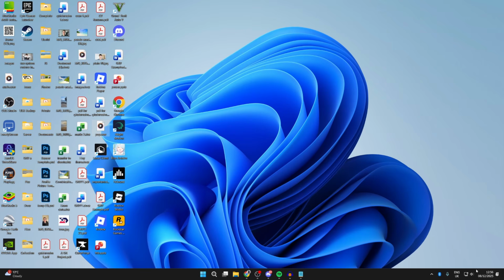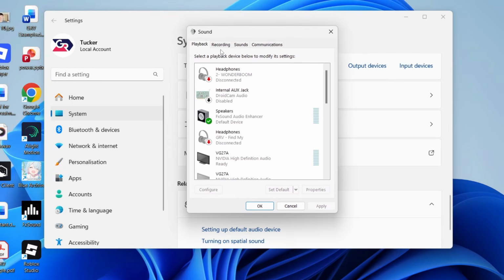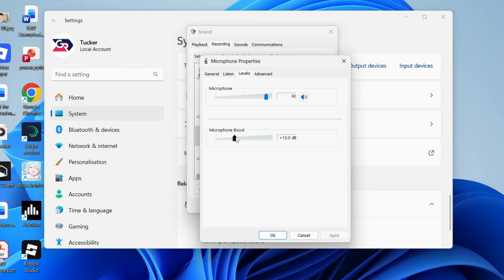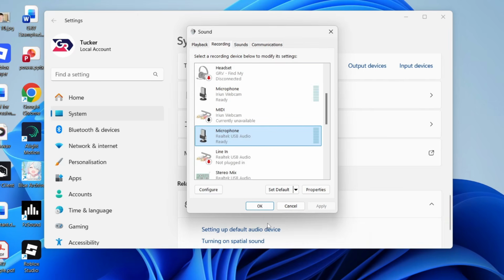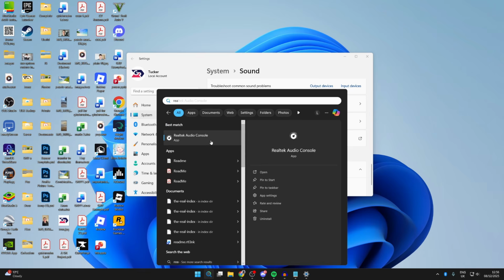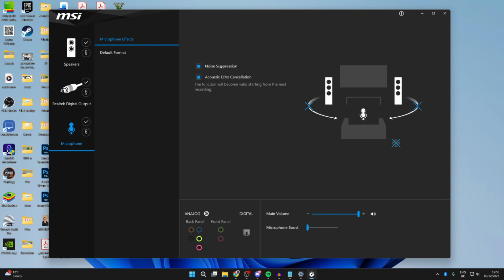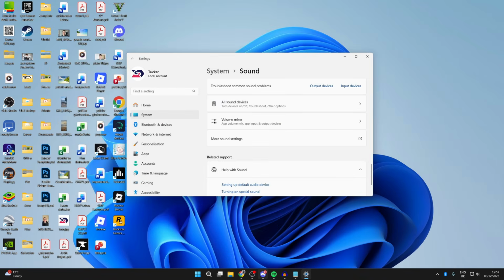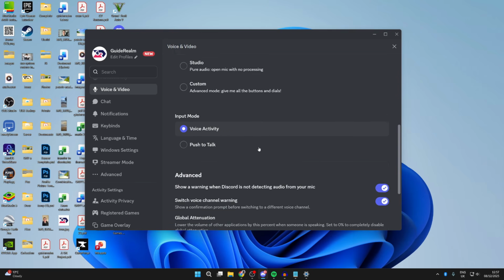How To Remove Background Noise From Microphone In Windows 11 - Step By Step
Learn how to remove background noise from microphone in windows 11 in this video.

GuideRealm